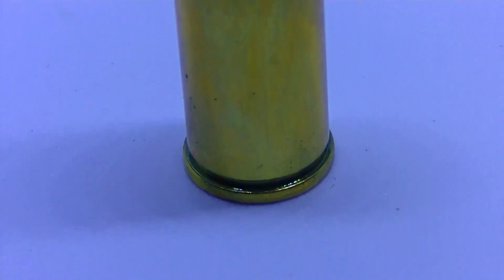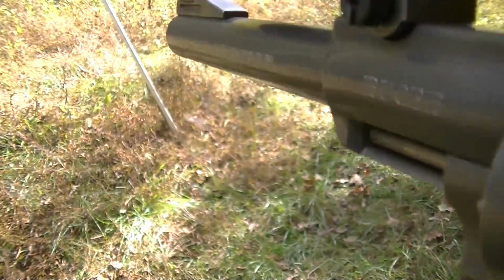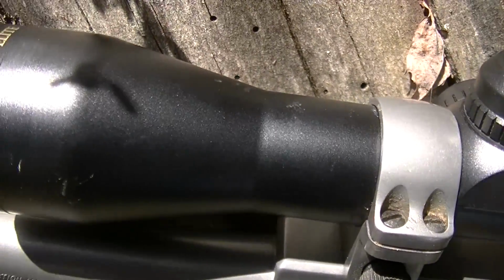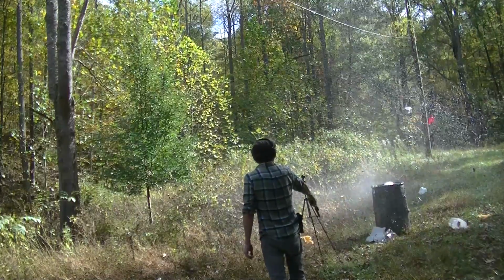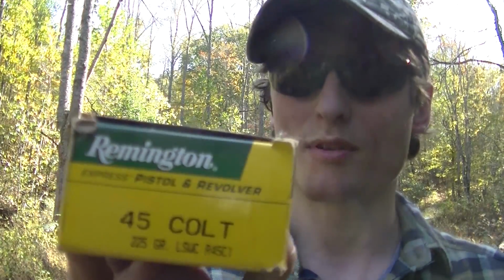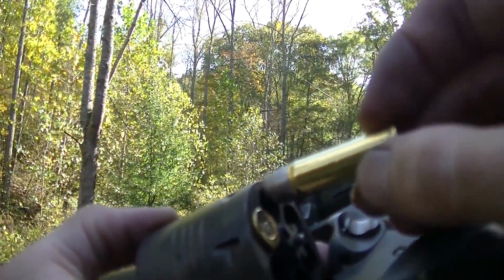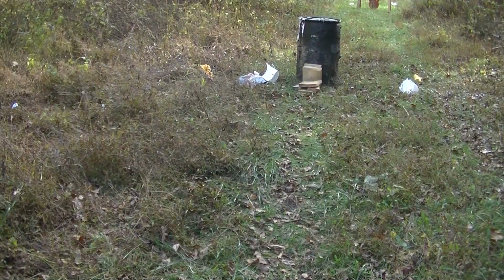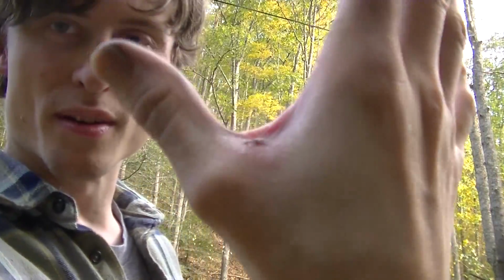Ruger Super Redhawk .454 Casull Part 3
This video has been somewhat requested the last couple of years, this is the awaited Part 3 in my Ruger Super Redhawk .454 Casull videos. Think of this one as taking the best of the first two and putting them together with my more present day editing style. I hope people enjoy watching this as I did shooting it.

We shoot and talk about the Ruger Super Redhawk .454 a bit in this one, there is probably more shooting of .454 Casull ammo in this video then most other videos on the internet, I lost count of how many I fired, I do blow up a lot of stuff. We do shoot a few .45 Colts later in the video as well for those who want to see those demonstrated.

There is also a bit of .454 Casull Vs. .44 Magnum stuff later on as requested by some, we do one of my backyard ballistic tests on a few 2x10 boards as well as a quick recoil comparison between 240 gr. .44 mag and 260 gr. .454.

The scope as covered previously is a Bushnell Elite Handgun 2-6x32mm.

Firearms Featured:
- Ruger Super Redhawk [KSRH-7454]
- Colt Anaconda (Special guest star)

Ammunition Used:
- Hornady 240 Gr. XTP
- Barnes VOR-TX 250 Gr. XPB HP
- Magtech 260 Gr. JSP
- Magtech 260 Gr. FMJ
- Winchester Platinum Tip 260 GR. PTHP
- Buffalo Bore 360 Gr. Hardcast
- Remington Express 225 Gr. LSWC [.45 Colt]

If you guys like this one enough, I'll do a Part 4 eventually.